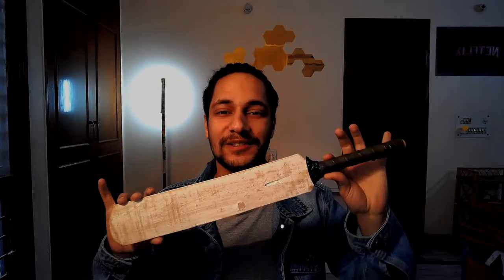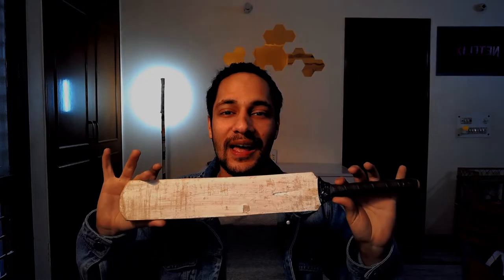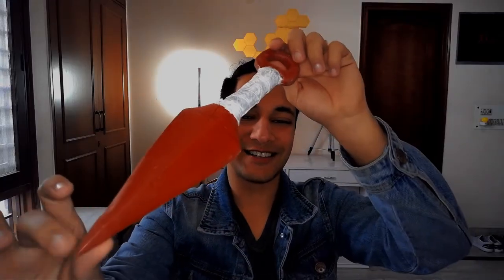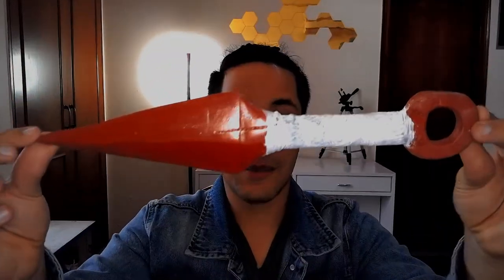Home Made Wooden Kunai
I had an old cricket bat lying around so I thought, why not make a Kunai from it. That's the first thing anyone would've though, right? riiight??

NAMASTE